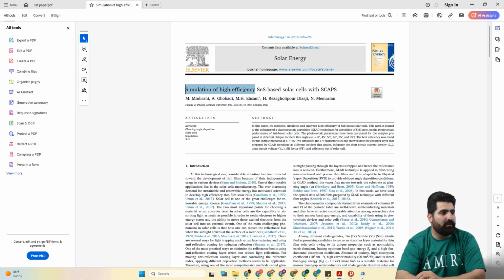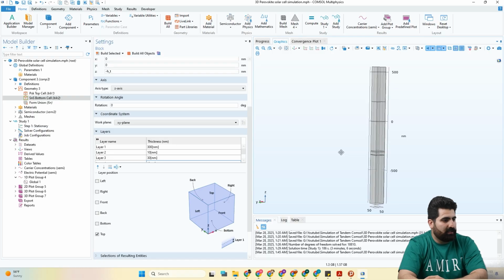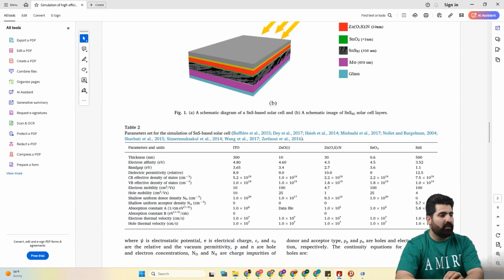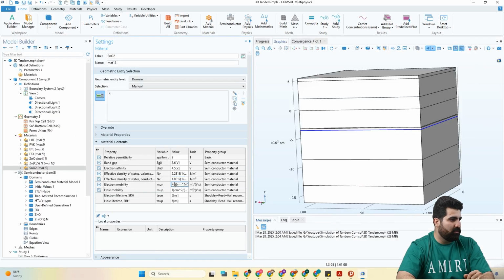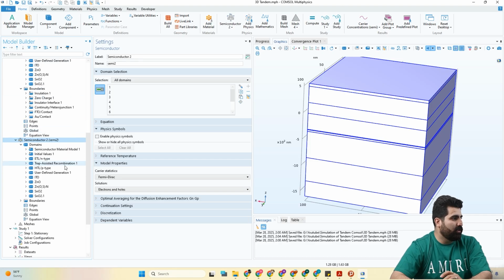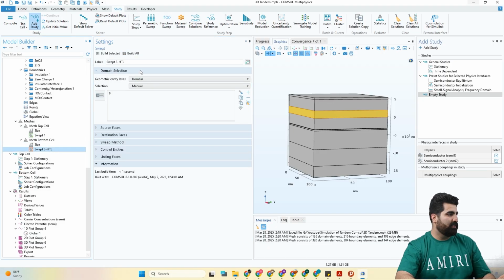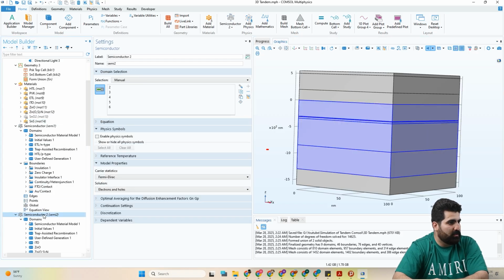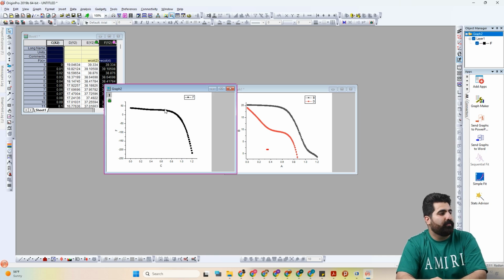Simulation of 2T Tandem Pervoskite/SnS Solar Cell With Comsol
🚀 Simulation of 2T Tandem Perovskite/SnS Solar Cell With COMSOL – Breakthrough Efficiency!
Discover the future of solar technology with this cutting-edge COMSOL simulation of a 2-Terminal (2T) Tandem Perovskite/SnS Solar Cell! 🌞⚡

In this video, we dive deep into:
✅ How tandem solar cells work – doubling efficiency by stacking perovskite & SnS layers!
✅ Step-by-step COMSOL Multiphysics simulation – modeling charge transport, band alignment, and photon absorption.
✅ Optimizing efficiency – analyzing current matching, recombination losses, and material interfaces.
✅ Real-world applications – why this tech could revolutionize renewable energy!

🔬 Perfect for researchers, engineers, solar enthusiasts, and students in photovoltaics, material science, and renewable energy.

500 Targeted Hashtags:
Main Categories: